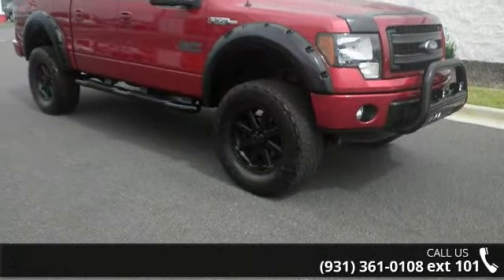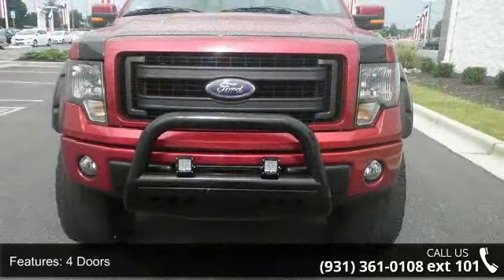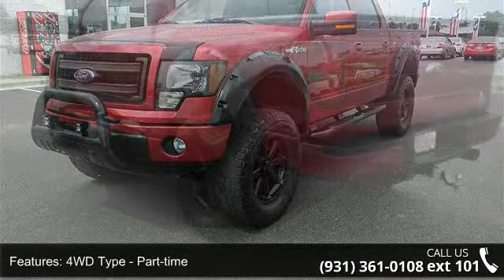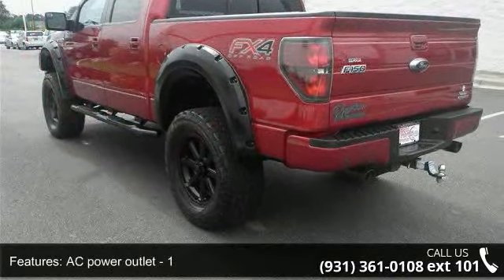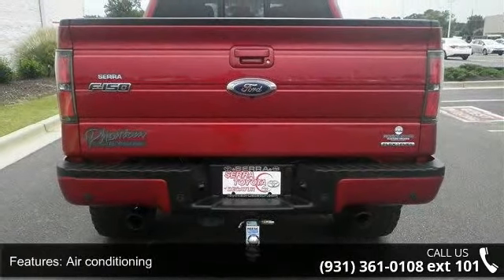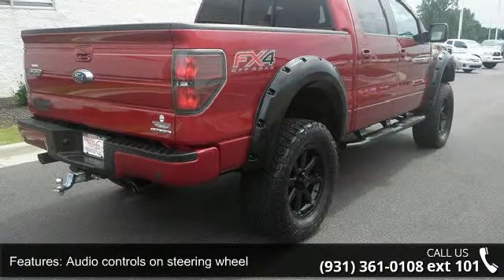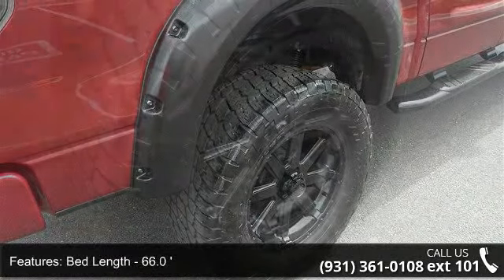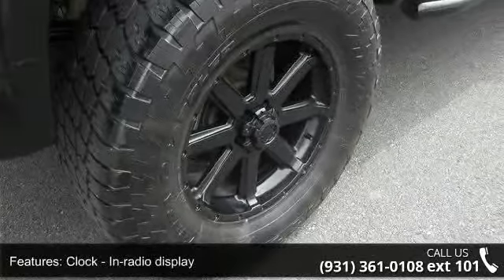2013 Ford F-150 FX4 - Serra Toyota Decatur - Decatur, AL ...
2013 Ford F-150 FX4 Condition: Used Mileage: 43299 Transmission: Automatic 6-Speed Exterior Color: Red Stock